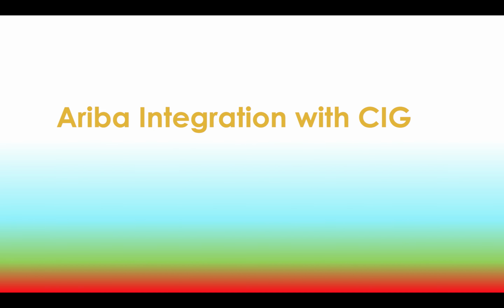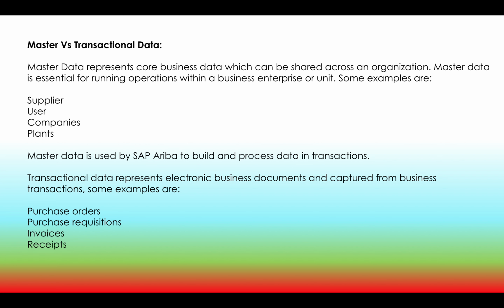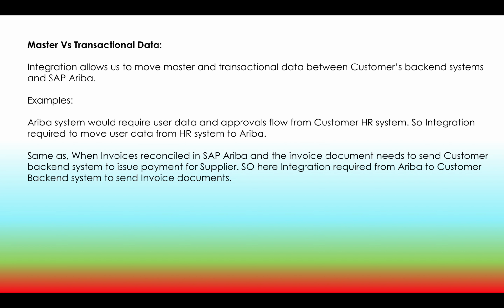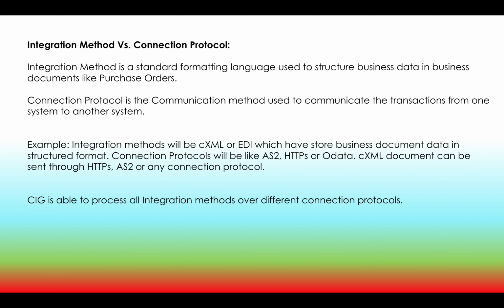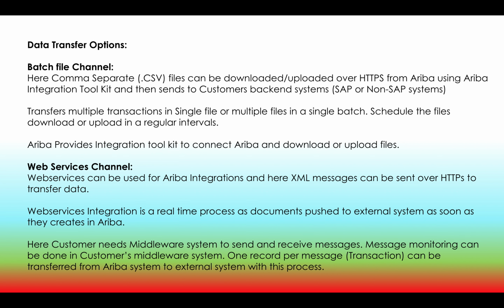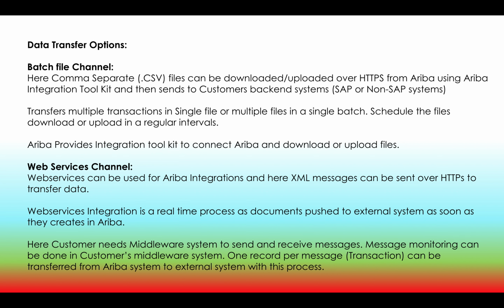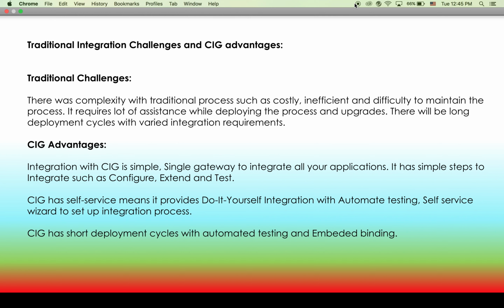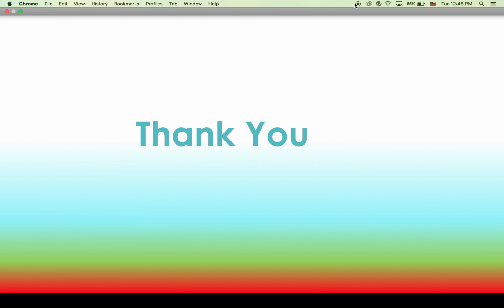SAP Ariba Integration with CIG Integration Basics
SAP Ariba Integration with Cloud Integration Gateway, Integration topics